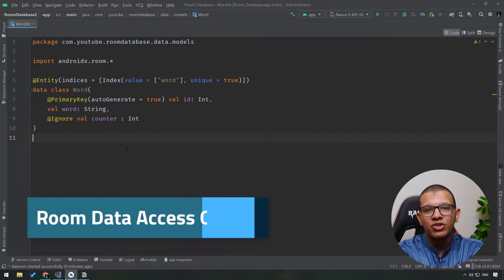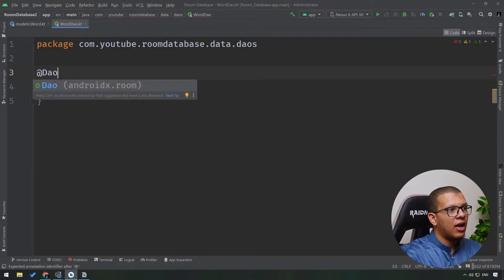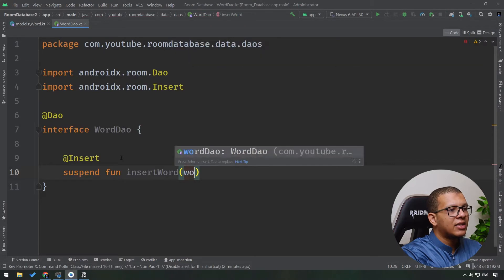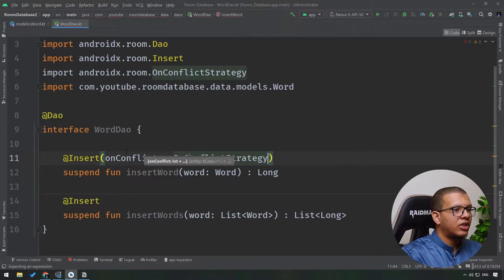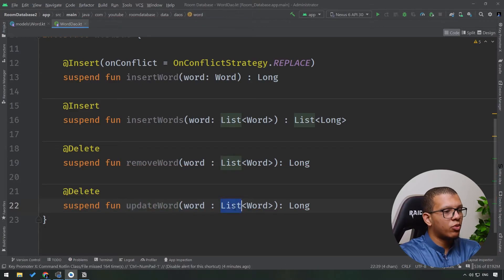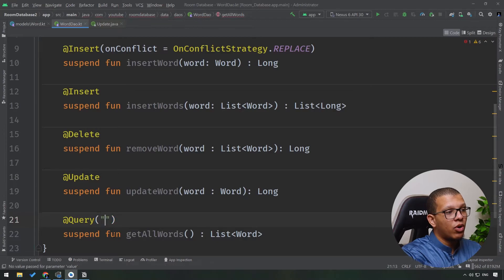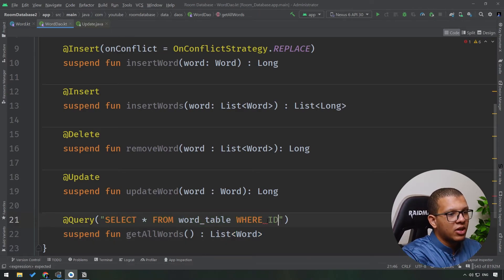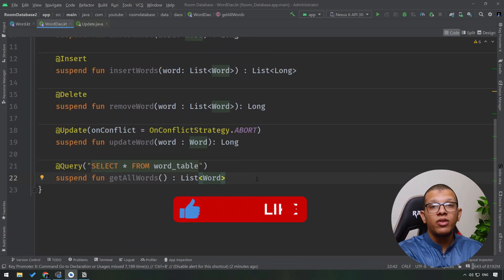Room Database - Data Access Object or DAO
In this video, we will see how you can create and manipulate entities using various queries with the abstraction the Room provides as DAOs; you will see how it is easy to insert, update, remove and query your table with simple annotations with enhanced compile time checks!